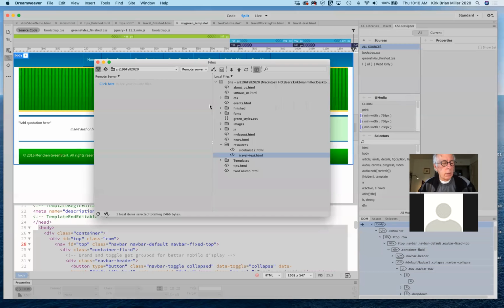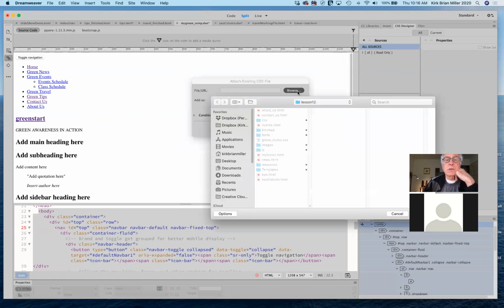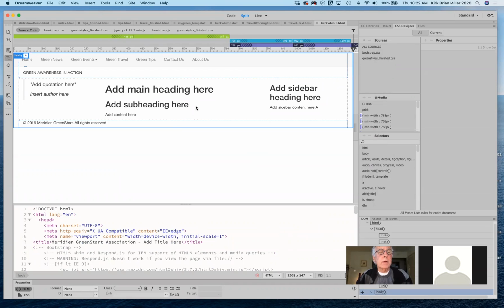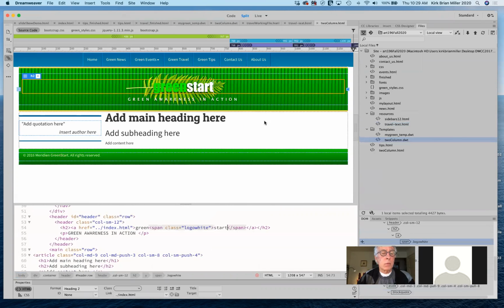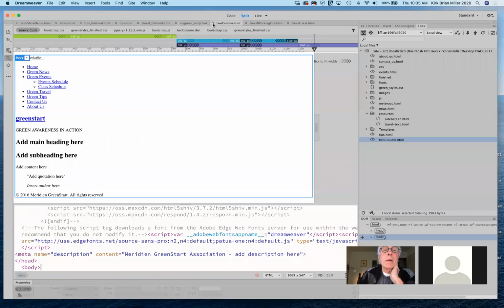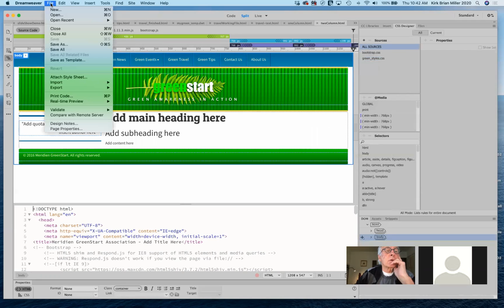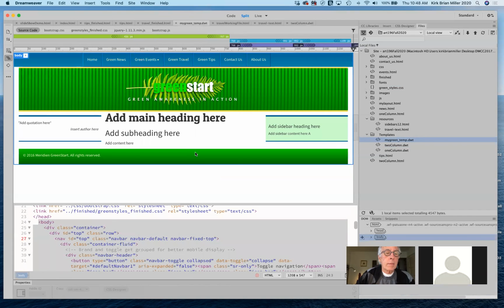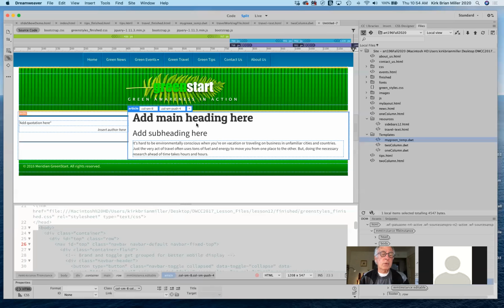Lecture 25 - Creating 1, 2, & 3 Column Templates - Art 196 - Fall 2020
In this lecture, I attempt to show everyone how you can take the 3 column template we made in the lessons, and use it to create a 1 and 2 column template.